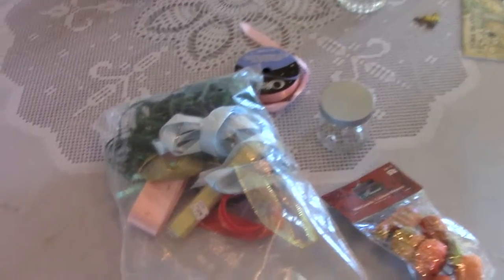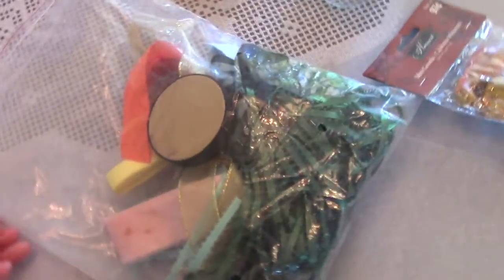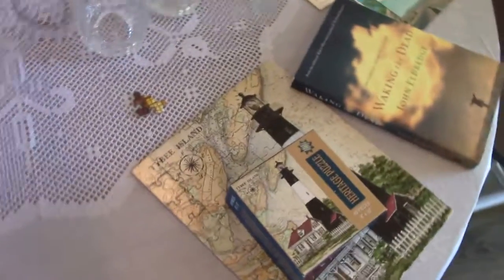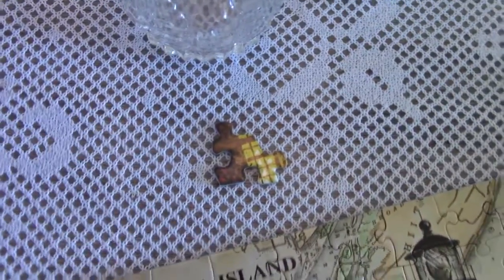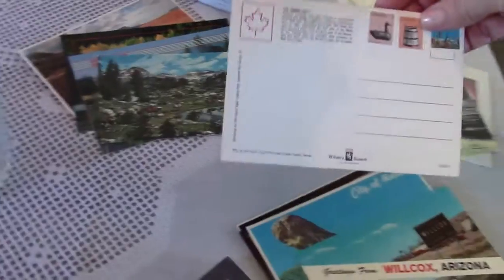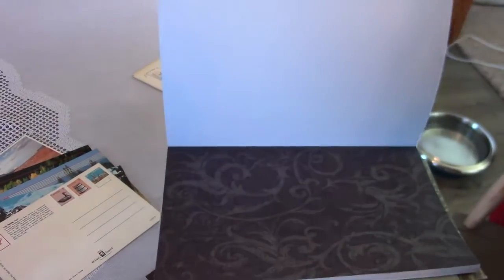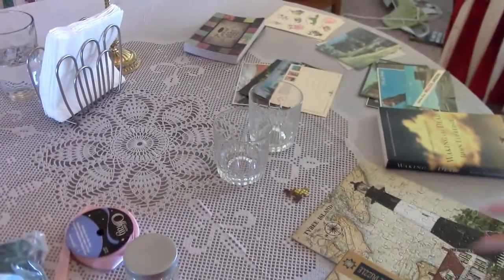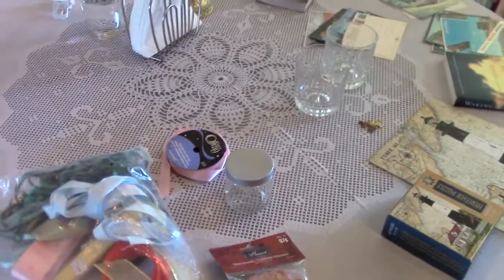Thrift Store Haul with Mom | What We Got for Four Dollars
What kind of items we found for $4. My mom was inspired to do this video because of HomeStead Tessie, so be sure and check out her channel!